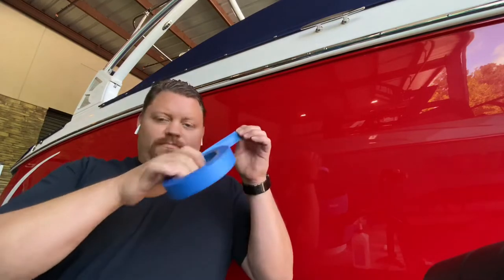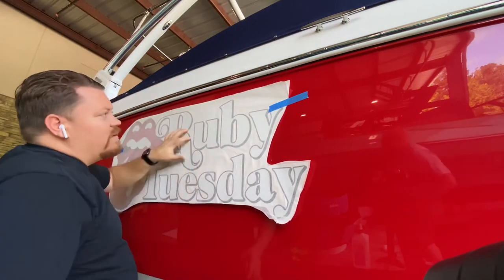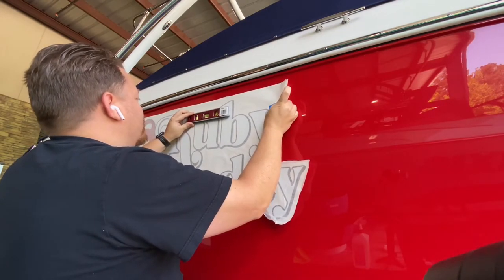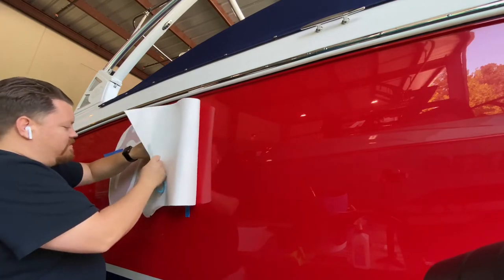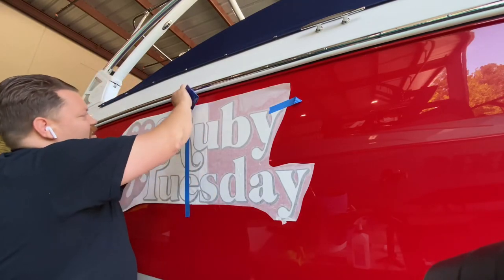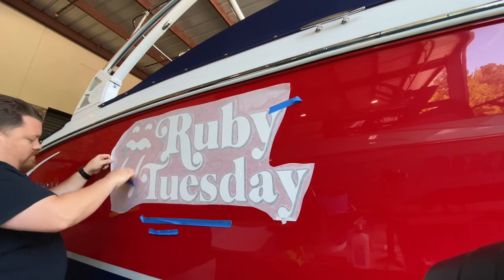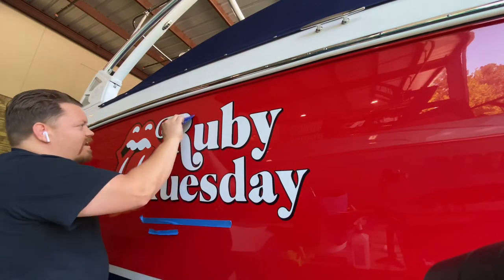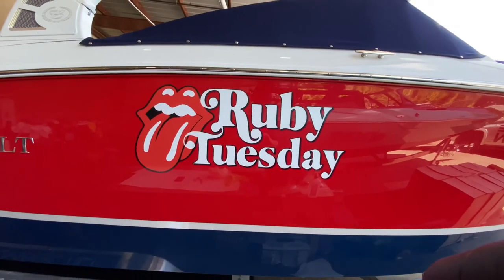DIY boat name vinyl installation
This is a do it yourself dry butterfly method installation video using air egress vinyl. This makes installation very easy. This allows you to save money on installation when ordering your boat name from us or another vendor.